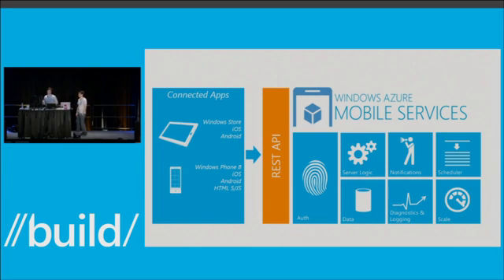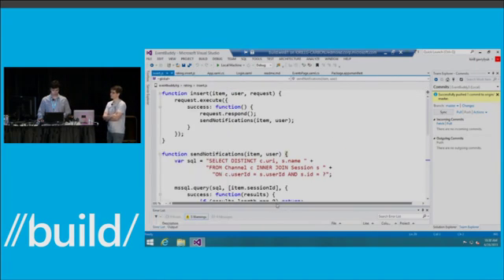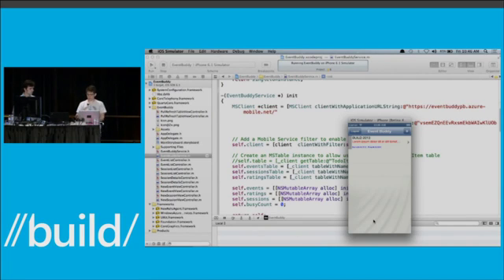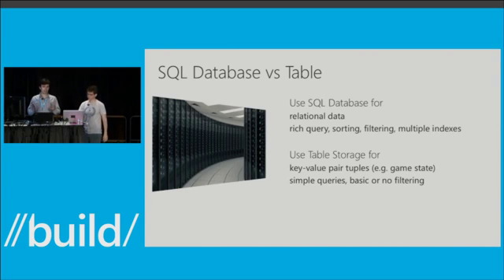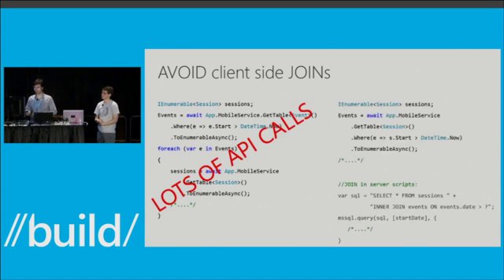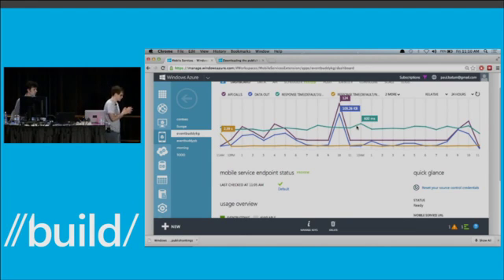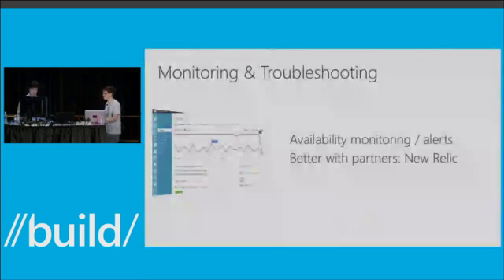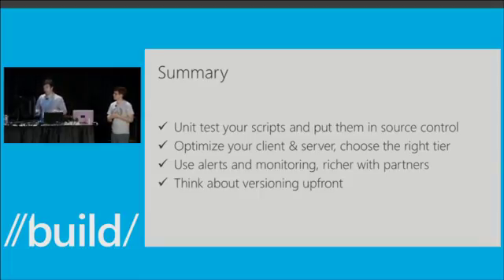Build 2013 Going Live and Beyond with Windows Azure Mobile Services